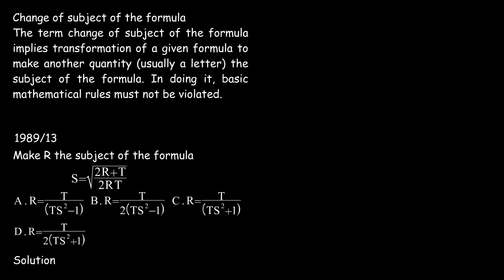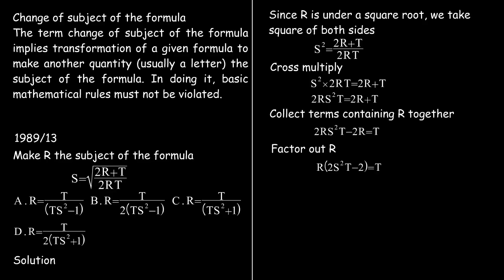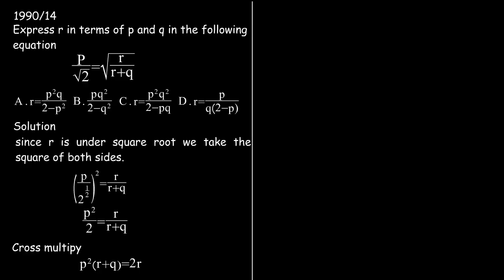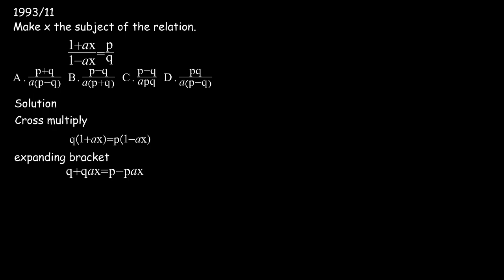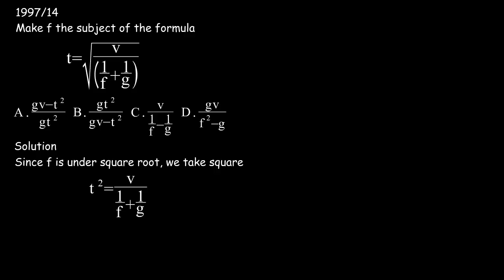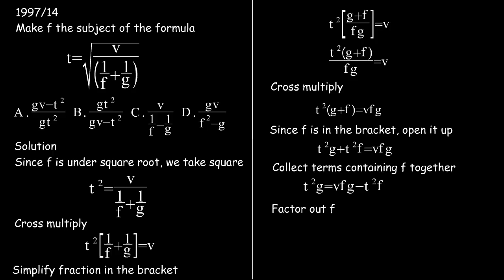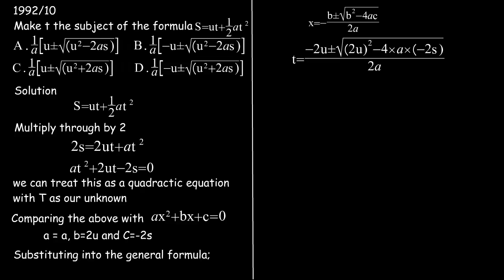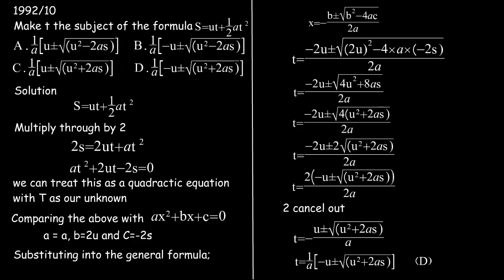Change of the Subject of Formula (JAMB)